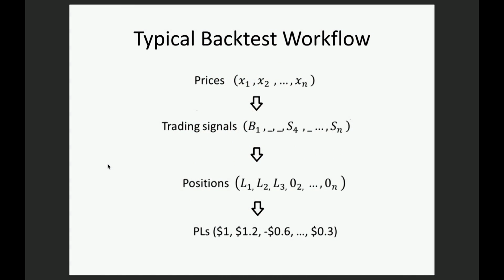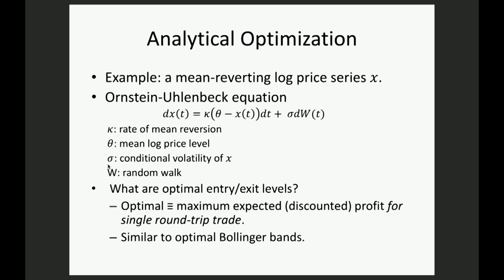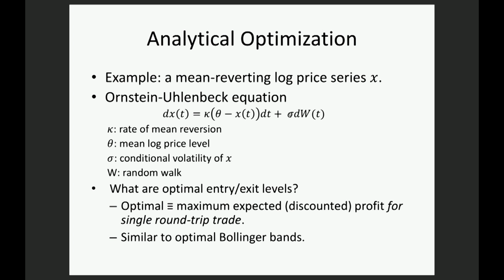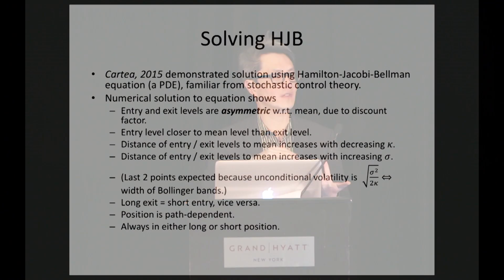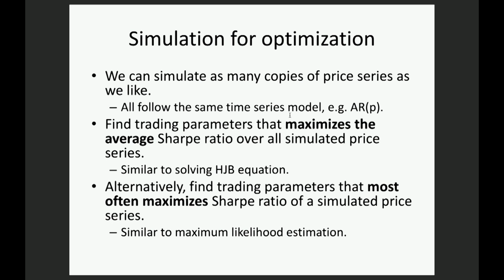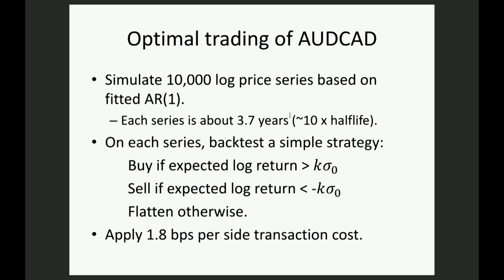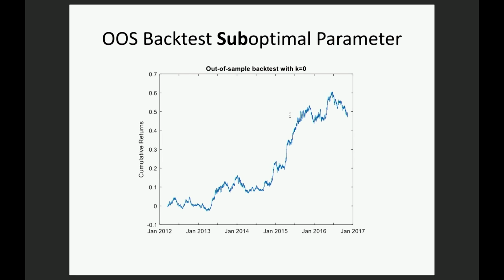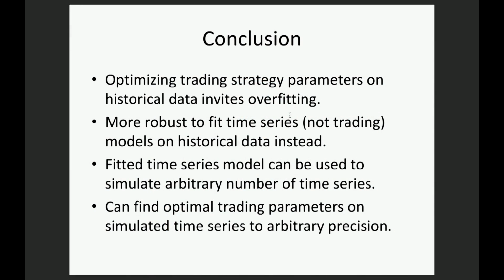"Optimizing Trading Strategies without Overfitting" by Dr. Ernest Chan - QuantCon 2018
Optimizing parameters of a trading strategy via backtesting has one major problem: there are typically not enough historical trades to achieve statistical significance. This talk will discuss a variety of methods of overcoming that, including stochastic control theory and simulations. Simulations may involve either linear or nonlinear time series models such as recurrent neural networks.

About the Speaker:
Dr. Ernest Chan is the Managing Member of QTS Capital Management, LLC., a commodity pool operator and trading advisor. He began his career as a machine learning researcher at IBM’s Human Language Technologies Group, and later joined Morgan Stanley’s Data Mining Group. He was also a quantitative researcher and proprietary trader for Credit Suisse. Ernie is the author of “Machine Trading”, “Algorithmic Trading”, and “Quantitative Trading”, all published by Wiley, and a popular financial blogger at epchan.blogspot.com. He also teaches at the Master of Science in Predictive Analytics program at Northwestern University. He received his Ph.D. in theoretical physics from Cornell University.